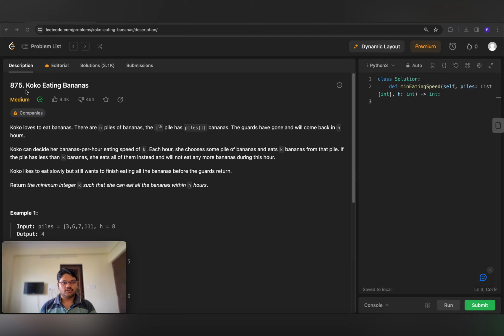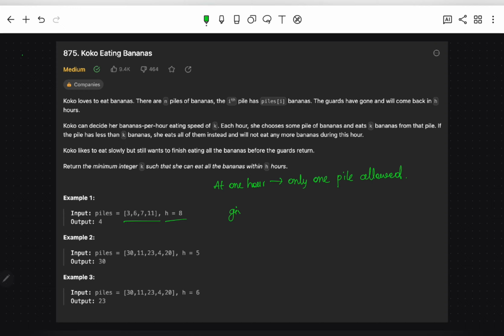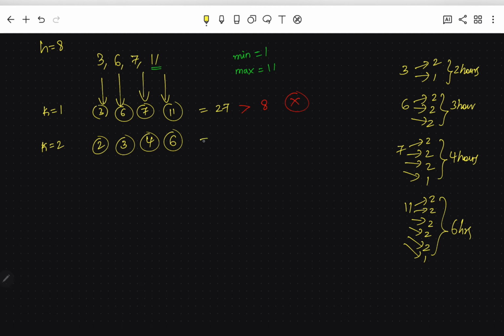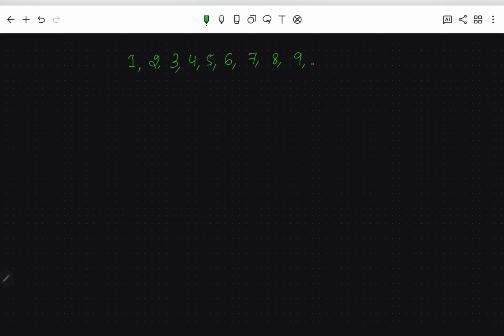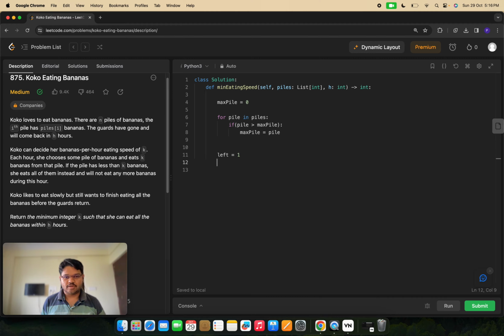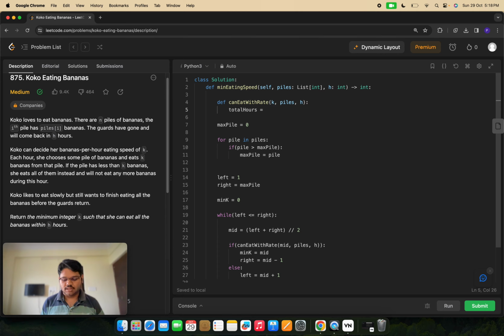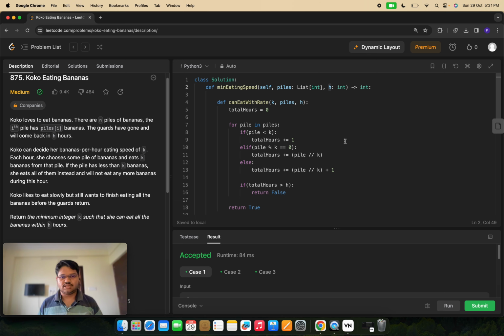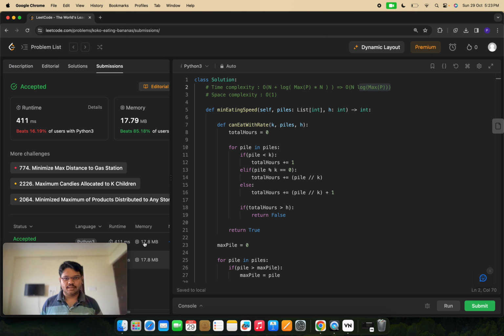Koko Eating Bananas | Solution to Leetcode problem 875 in Python | DSA - Binary Search.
In this video, I have explained the problem statement, brute force solution along with the optimal solution using binary search. I have discussed time and space complexity of the solution. Later, I have explained python3 code for this Leetcode problem. In the last section of the video, we will submit the solution in Leetcode and verify whether our solution passes all the test cases.